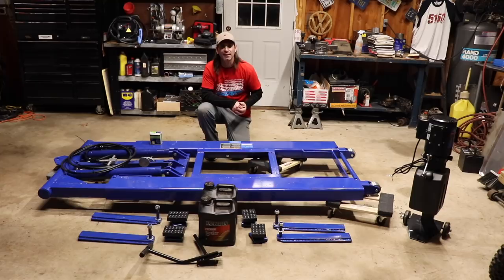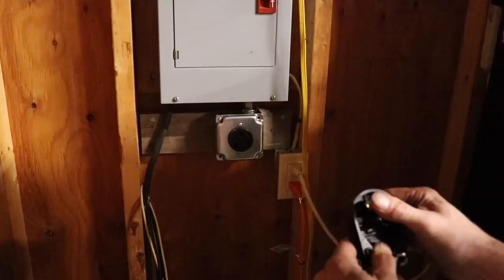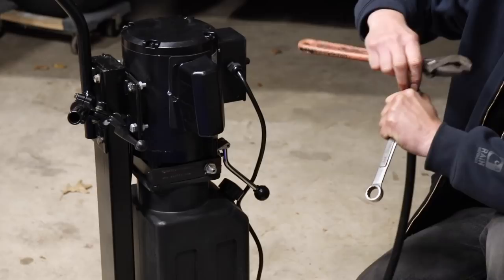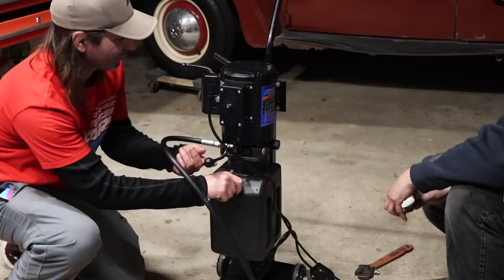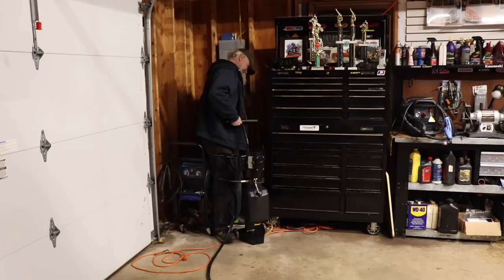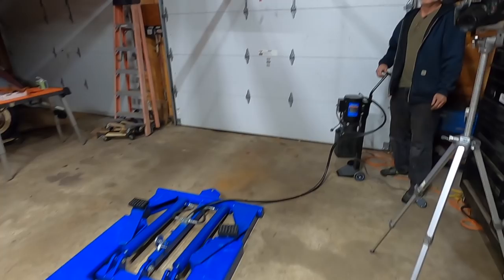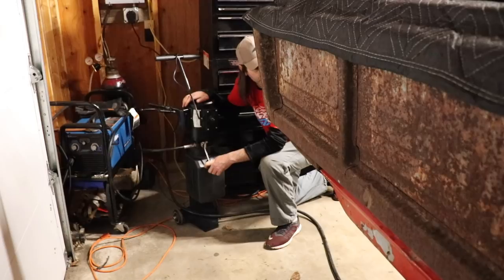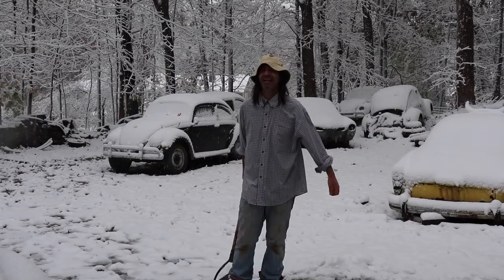Mustie1| Harbor Freight 6000 Lb. Capacity Scissor Lift Assembly | Central Hydraulics Car Lift Review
The harbor freight car lift is installed with the help of Mustie1 . Please check your safety lock if you get one !!!  We had to adjust the cable to make the safety lock function as it should.